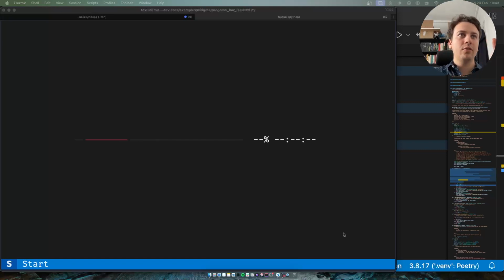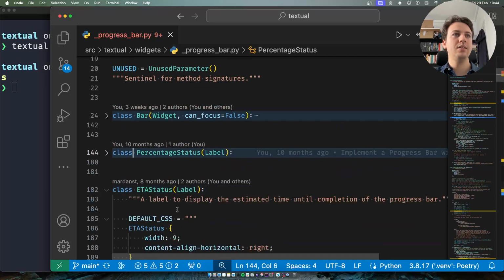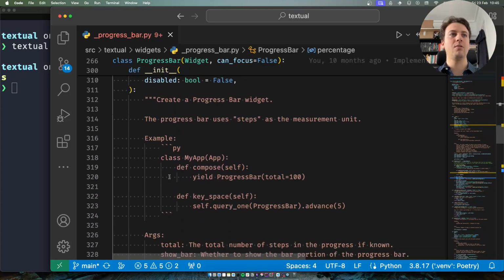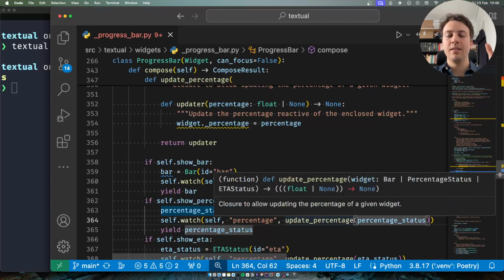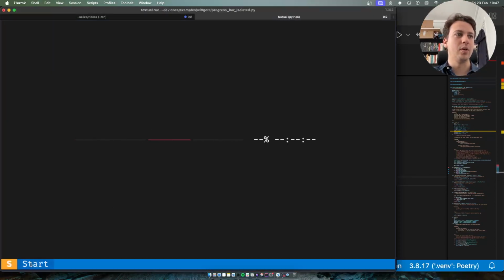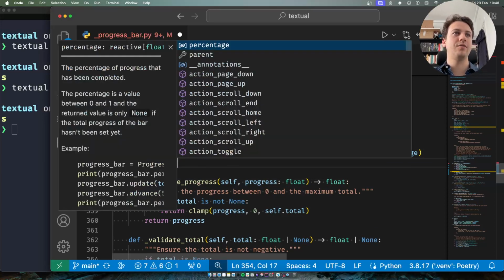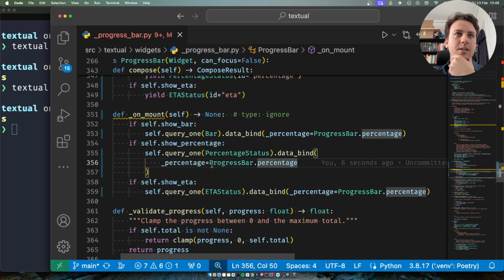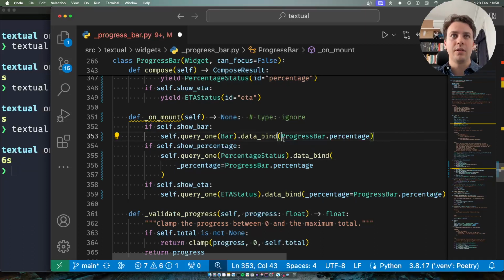Data bind demo – Textual reactivity 101